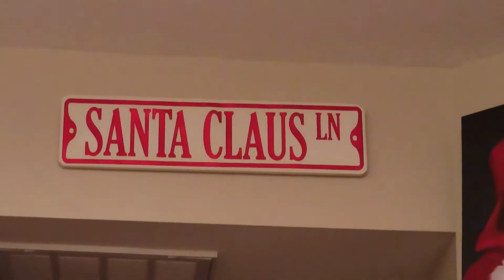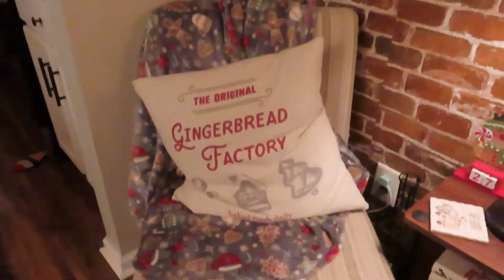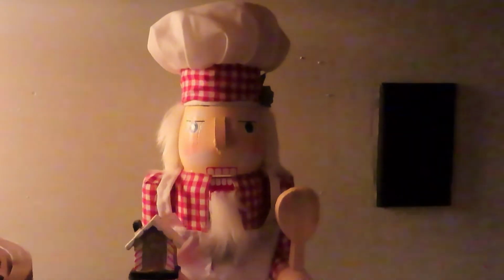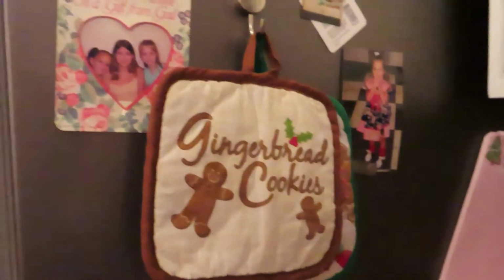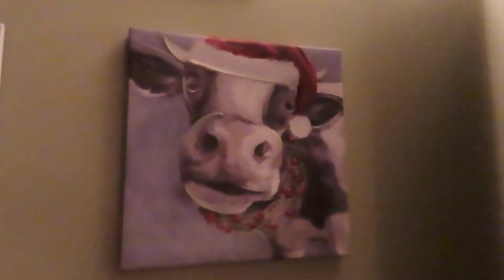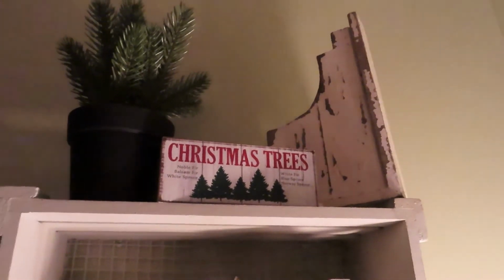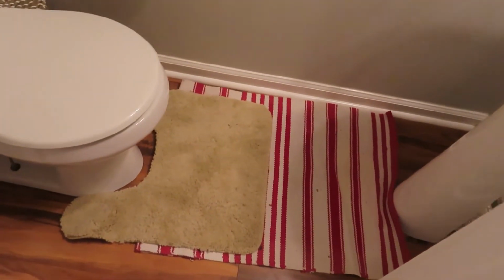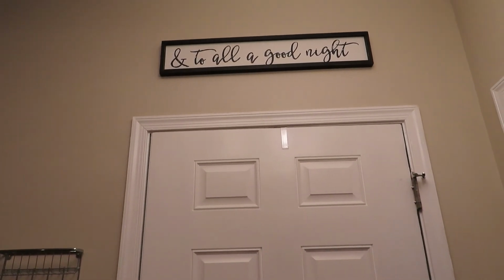Vlogmas Day 3 Holiday Home Tour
Vlogmas - Day 3! Outside In: Christmas home tour. My animals are wild!